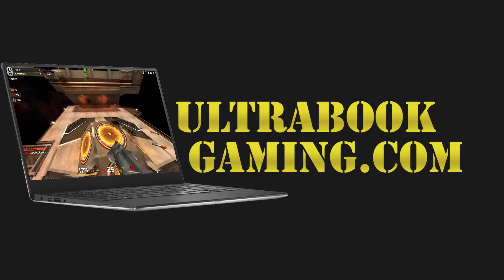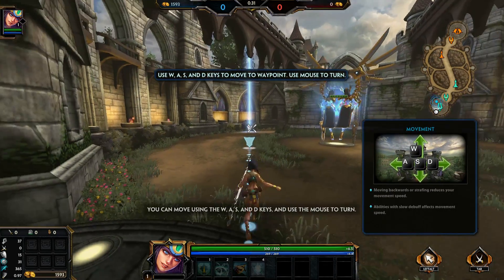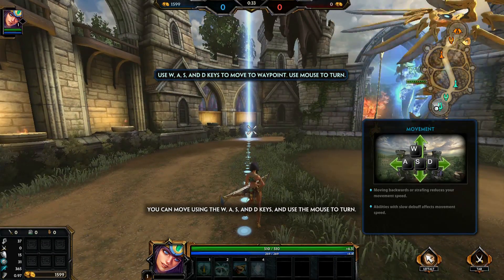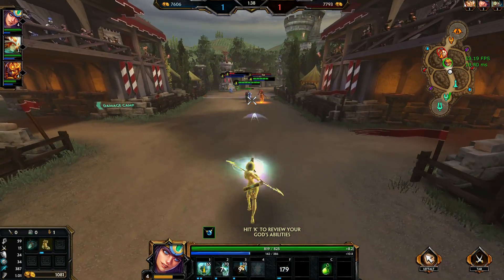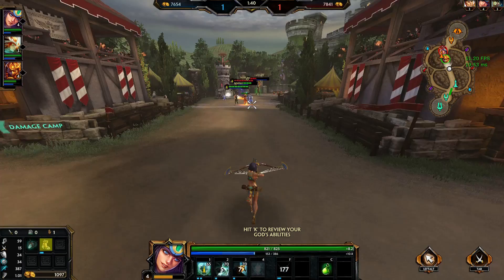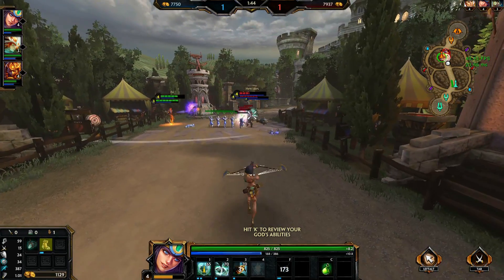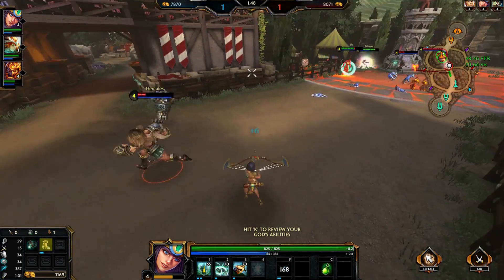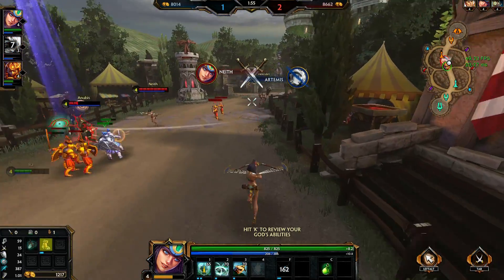Intel HD 5500 'Broadwell' Gaming - Smite - i3-5010U i5-5200U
Testing Smite running on Intel HD 5500 graphics on an Intel Core i3-5010U processor, in an Intel NUC5i3RYH.

This test was run at 1366x768 on the Medium Detail settings, increased from the games default of 1280x720 on Low Detail, and gave frame rates typically in the 40-60fps range.

This meant the game was easily playable, although those worried about achieving higher frame rates could opt to lower the detail settings which should allow for frame rates consistently over 60fps.

System Specifications:
2 x 4GB DDR3-1333
128GB SSD